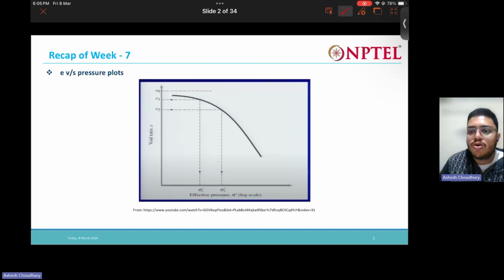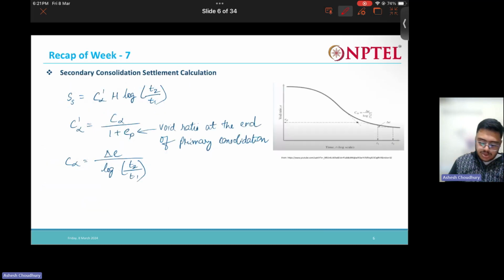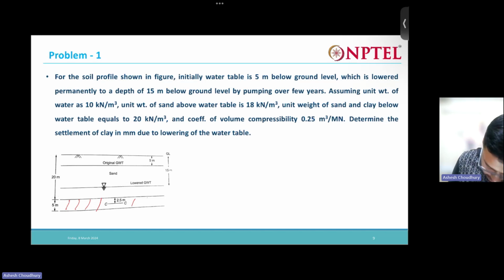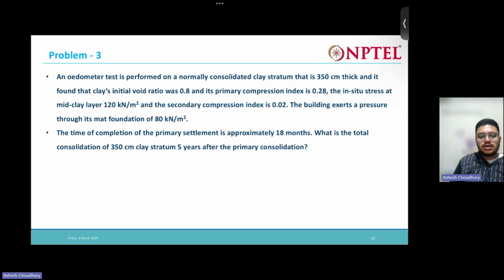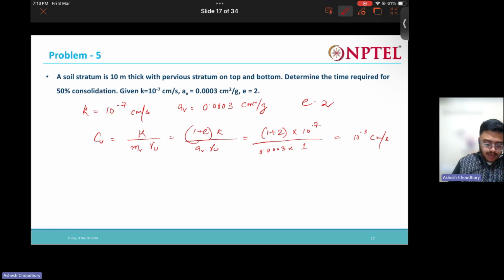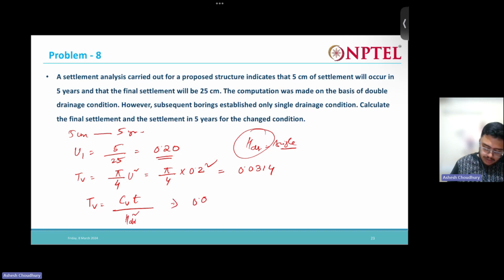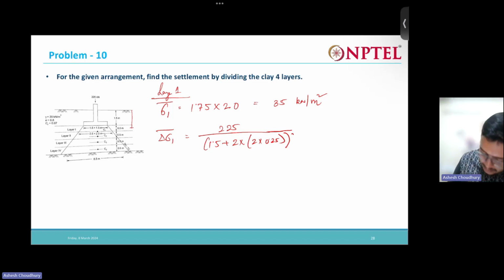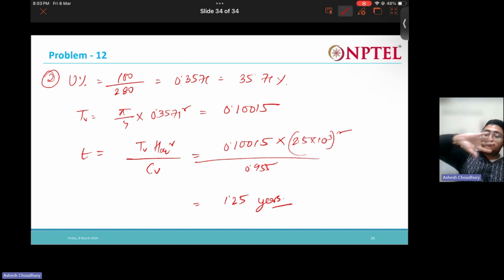NPTEL Live Interactive Session - Geology and Soil Mechanics - March 8, 2024